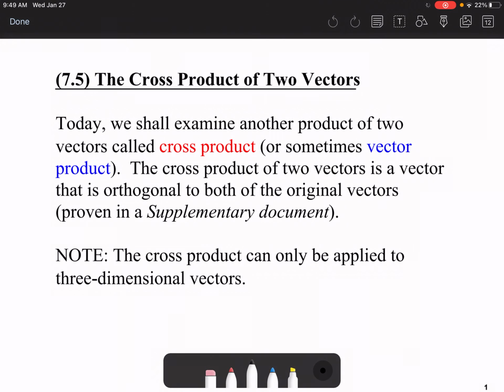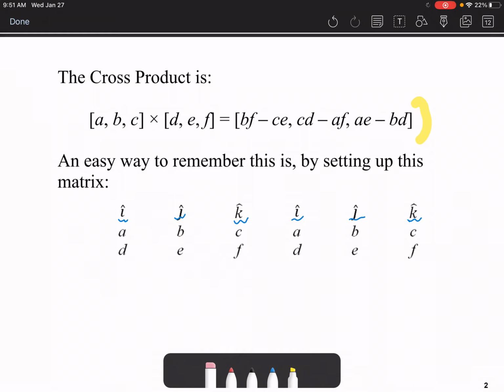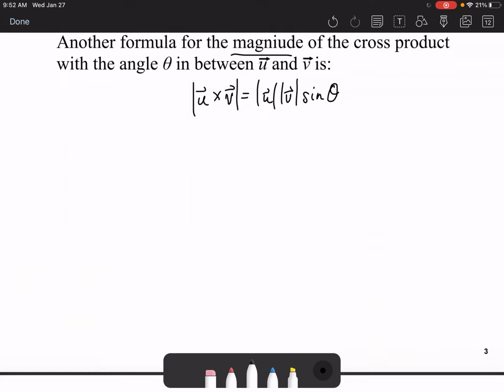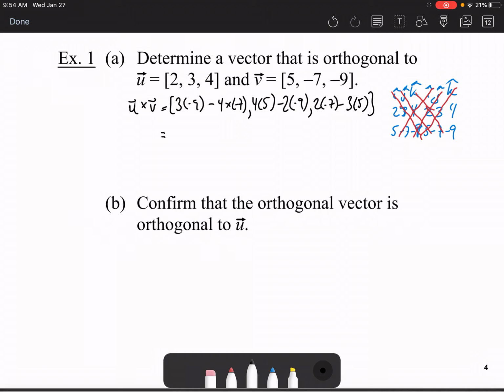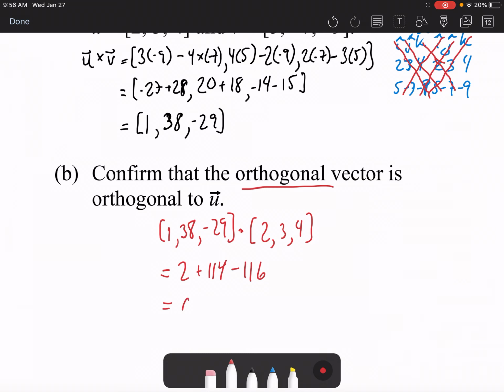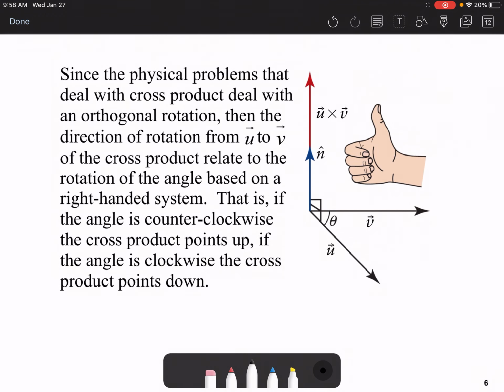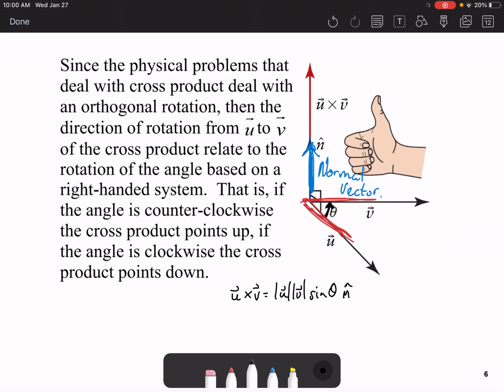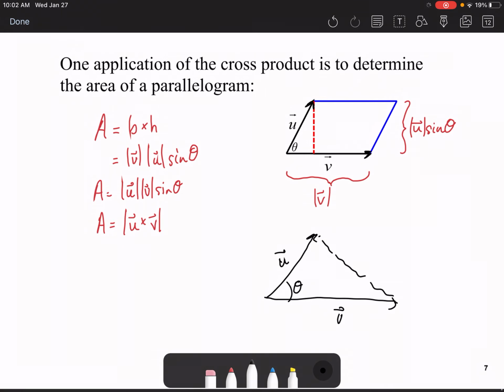MCV4U Lesson 7.5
A lesson on how to calculate the Cross Product and some of its properties.